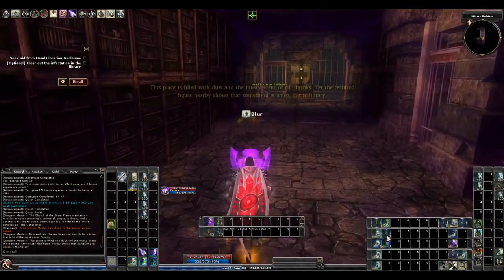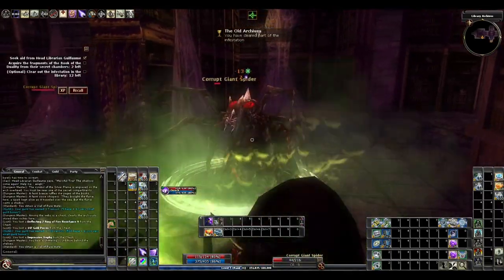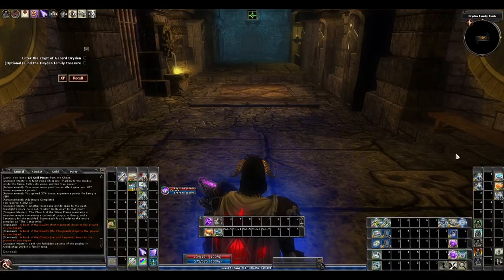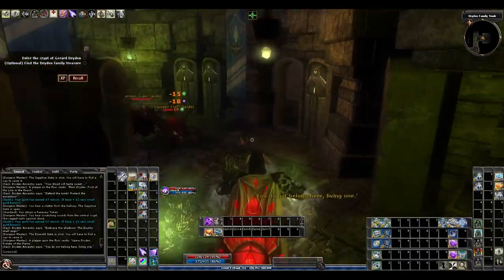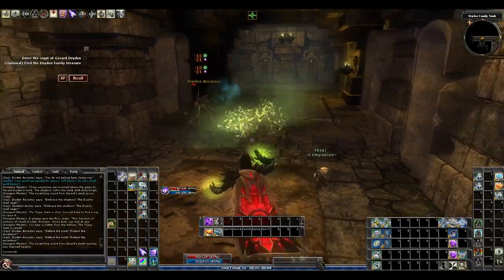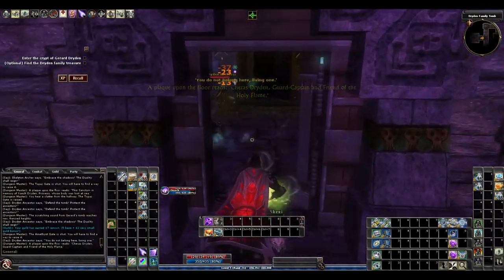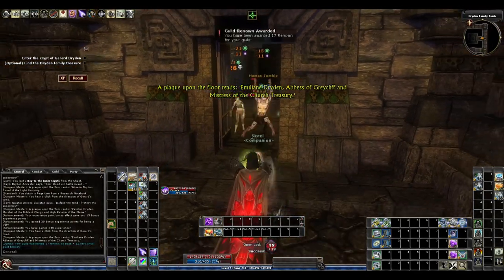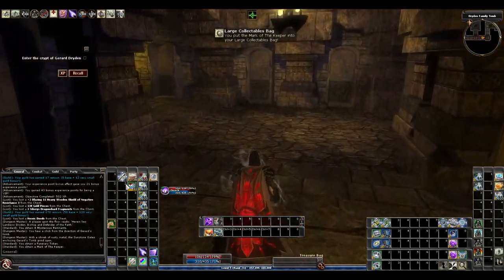EP31 Catacombs Pt 3 and 4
Continuing through the Catacombs quest chain in the marketplace.